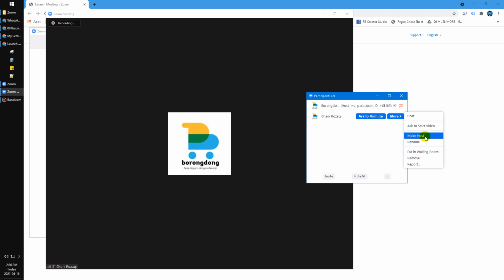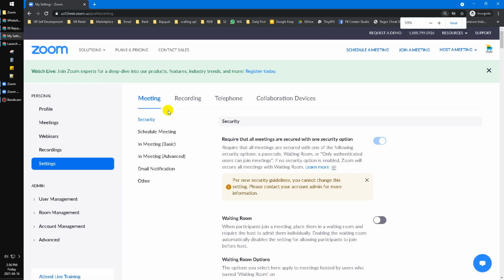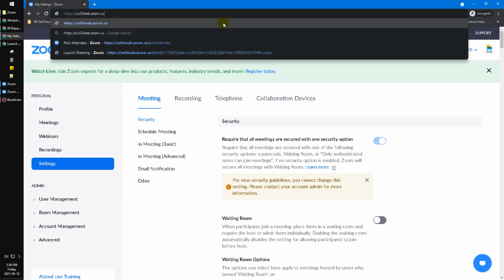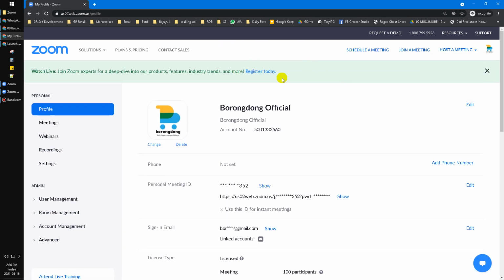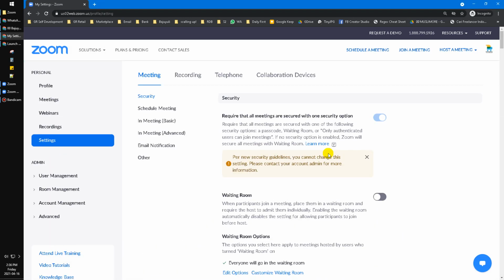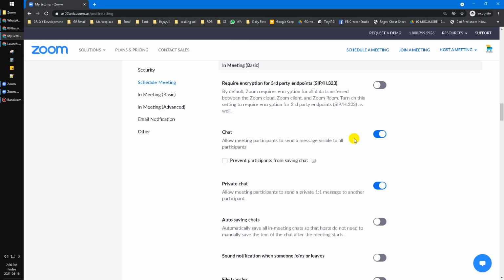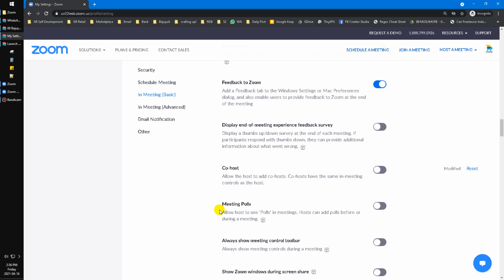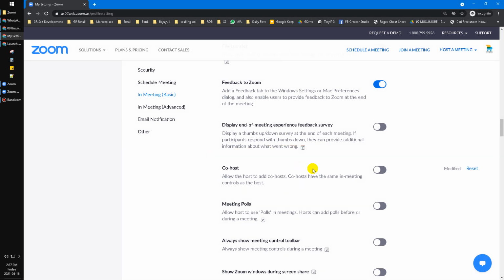SOLVED Why I Can't Assign People as a Co Host on Zoom Meeting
if you are facing unable to assign anybody as a co-host on Zoom Meeting, here are the solutions